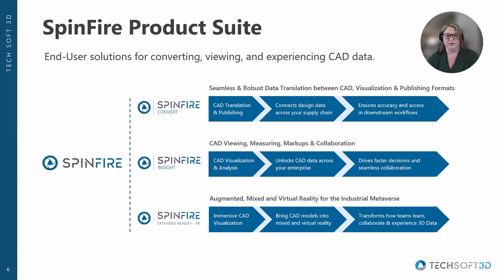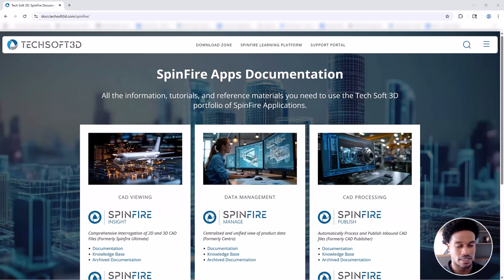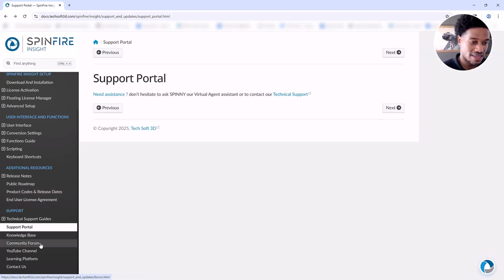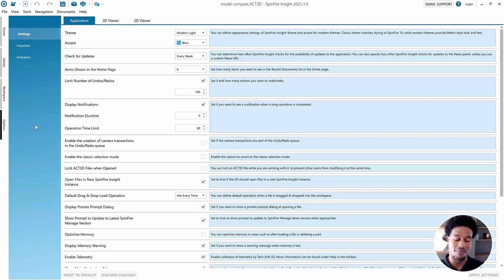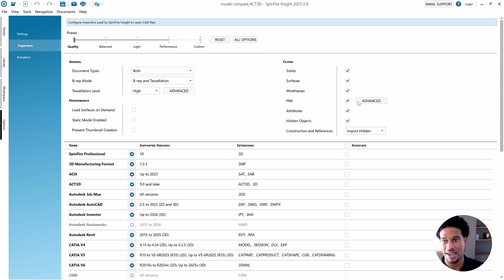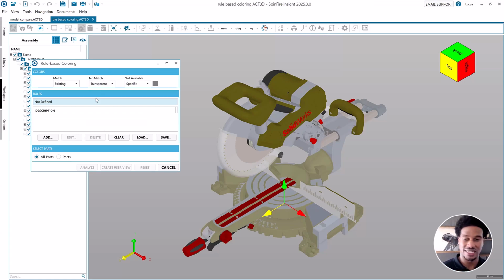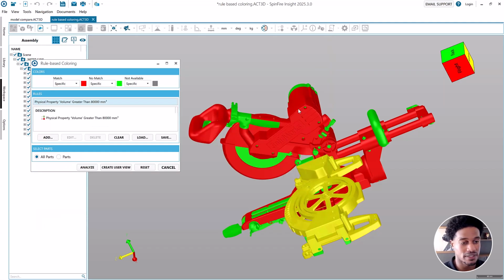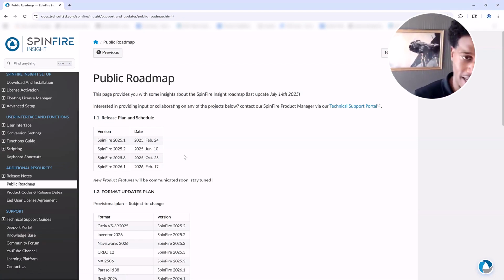SpinFire Insight 2025.2 / 2025.3 Update Webinar (English)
Recap our live virtual webinar from 12 November 2025, showcasing the latest updates from the SpinFire Insight 2025.2 and 2025.3 releases — designed to make working with CAD data faster, smarter, and more collaborative than ever.

Whether you’re an existing customer or just CAD-curious, this is the perfect opportunity to discover the latest SpinFire Insight updates, learn expert tips and tricks, and gain the inside scoop on what’s next.

00:00 Intro
00:48 Agenda
01:20 Overview
05:52 Demonstration
26:50 Summary
30:17 Q&A
33:48 Outro